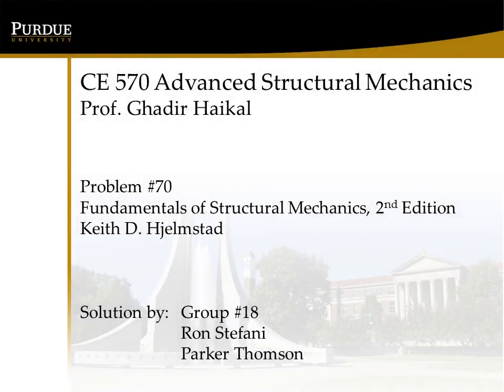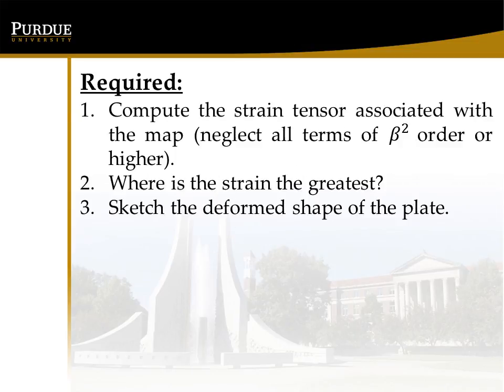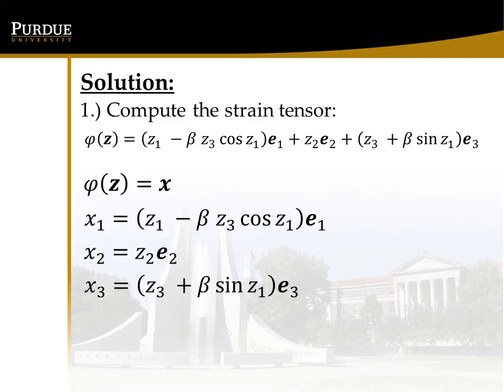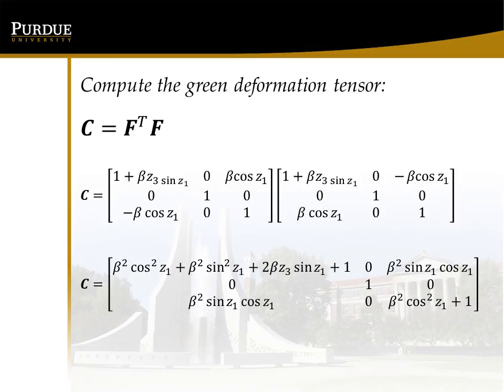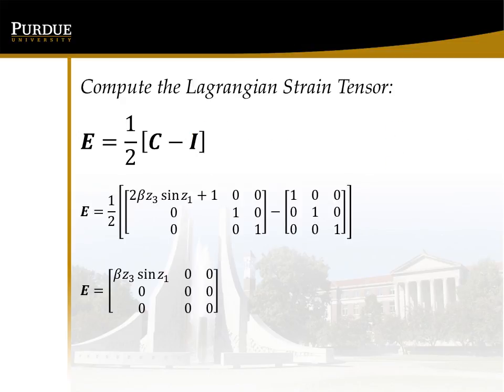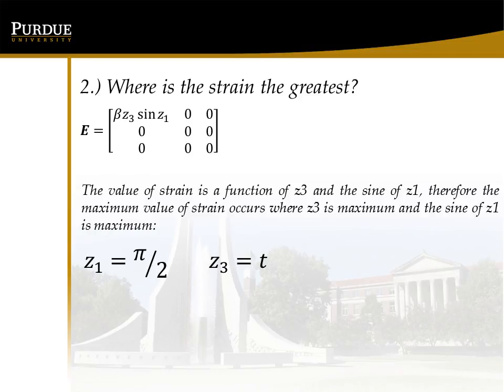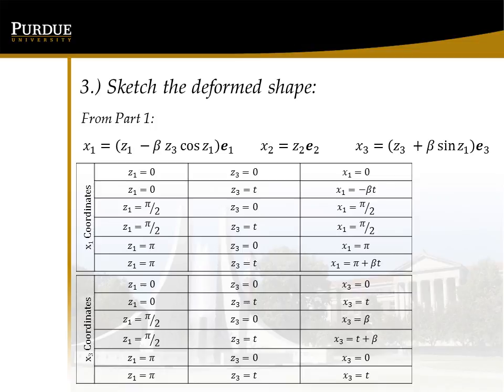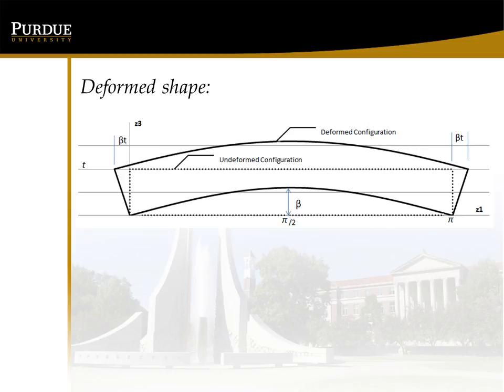Problem 70 (Group 18)